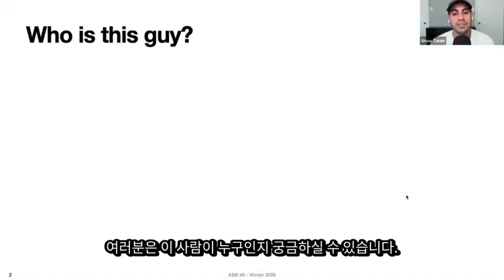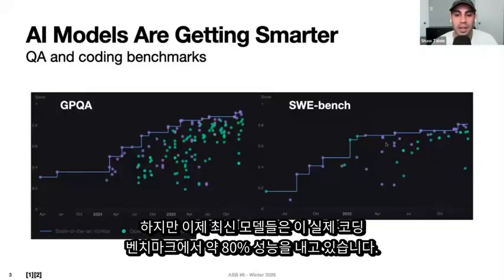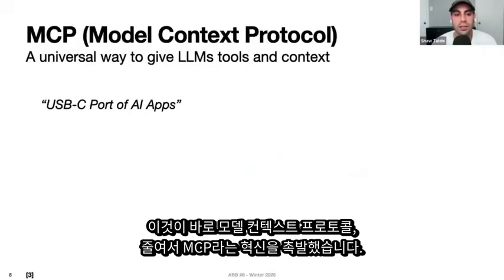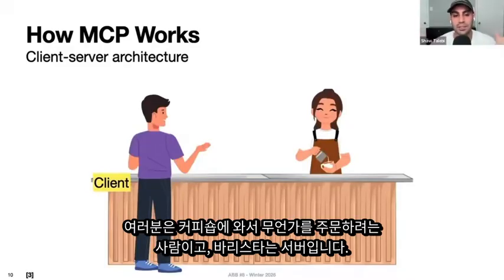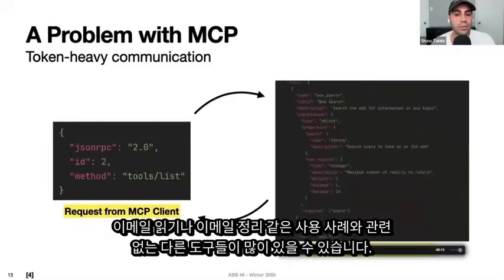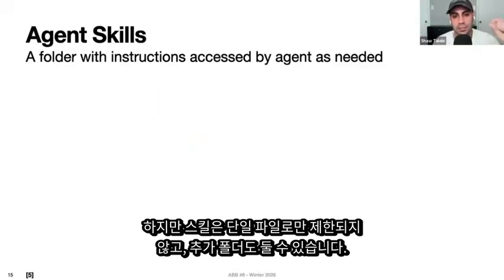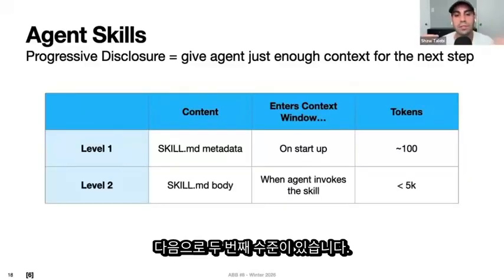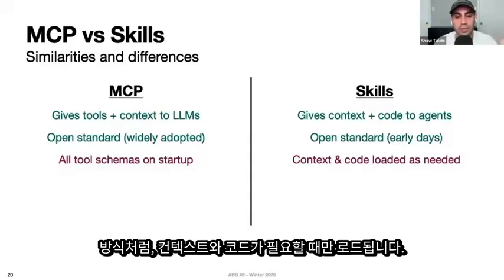MCP와 에이전트 스킬의 차이 핵심 설명 (한국어 자막)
원본 제목: m0h - most people don’t know the difference between MCP and agentic skills.

한국어 번역 자막을 입힌 공개 업로드입니다. v2: LLM span 번역, 한국어 조사·수식어·말투 hard-gate, 시각 QA를 통과한 하드섭 버전입니다.